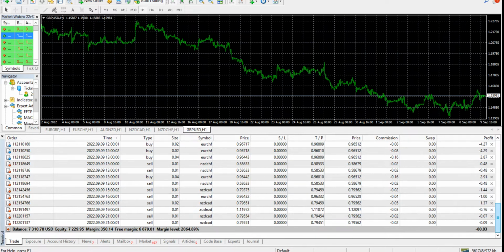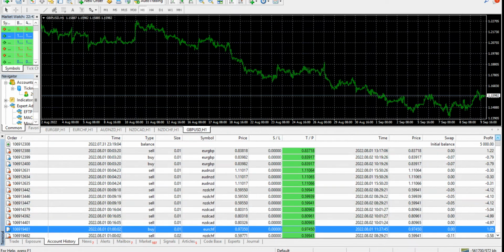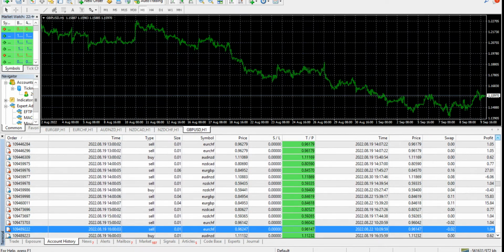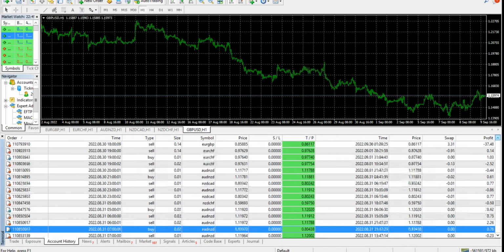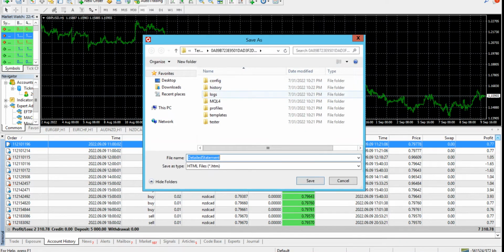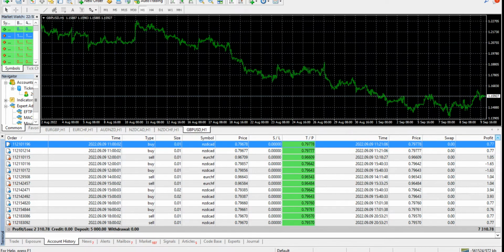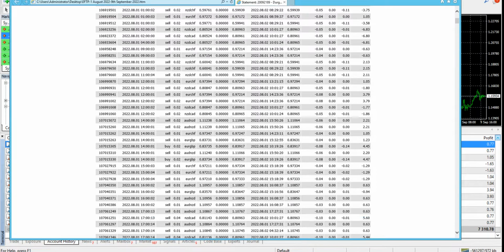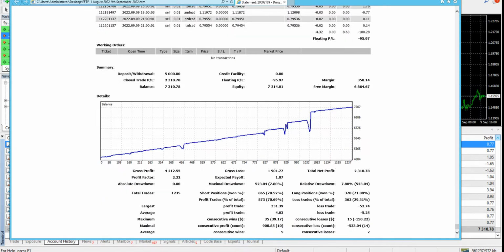EFTP EA FX Bot: A Deep Dive into its Auto Trading Functionality and Performance-5 weeks trading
EFTP Forex Auto-Trader | AI-Driven Trading for Consistent Profits

Automated trading with the EFTP Forex Auto-Trader, a cutting-edge AI-driven bot designed to enhance your Forex trading experience.

Why EFTP Forex Auto-Trader Stands Out:

✨ Consistency & Profitability: The EFTP Forex Auto-Trader is engineered to be one of the most consistent and profitable bots in the Forex market, making it an essential tool for traders seeking steady returns.

📈 Advanced Algorithmic Software: Elevate your trading with sophisticated intra-day Forex algo strategies that adapt in real-time to market conditions, ensuring you stay ahead of the curve.

🤖 Intelligent Strategies: Powered by AI, the EFTP Expert Advisor utilizes smart Forex trading strategies combined with an integrated news filter. It automatically adjusts its trading approach to mitigate risks from high-impact news events, protecting your investments from unexpected volatility.

📉 Adaptive Trend Trading: EFTP follows market trends closely, using an adaptable trading strategy that dynamically adjusts to changing market directions and volumes, ensuring optimized performance in any trading environment.

for more details 🌟

🙏👉Note: Forex Trading is Highly Risky, NO MATTER How good the forex EA/Robot is. Risk VS Money Management is the Key 👈🙏